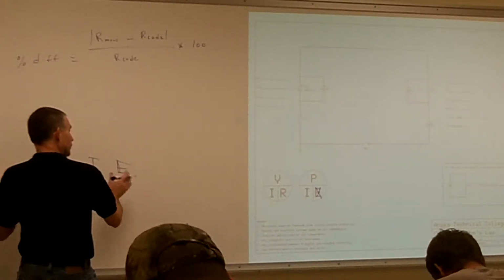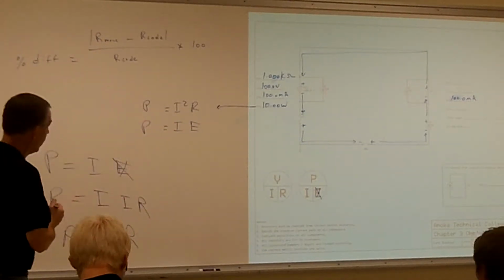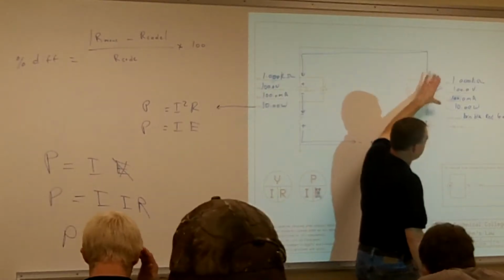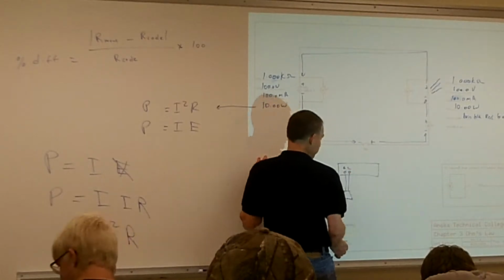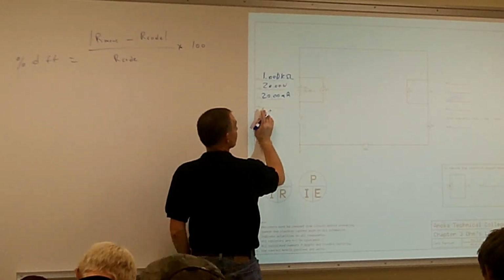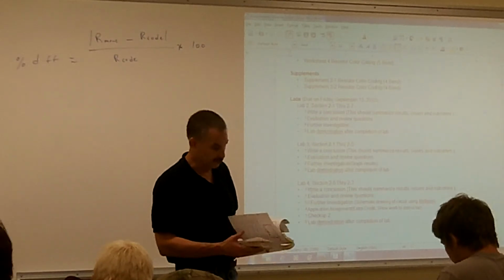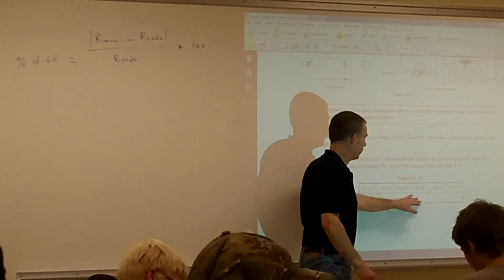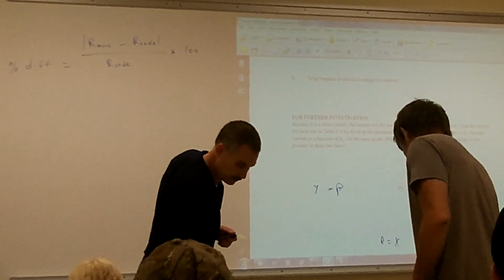Ohm's and Watt's Law Part 2